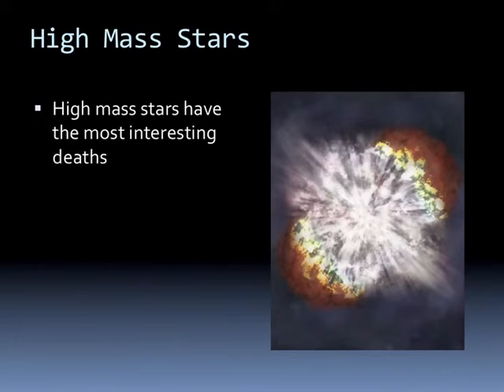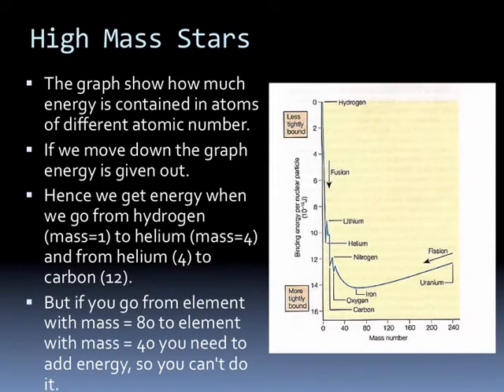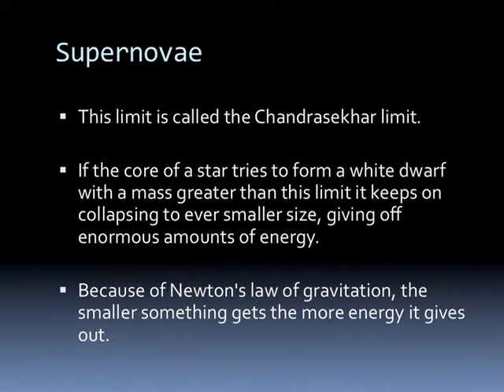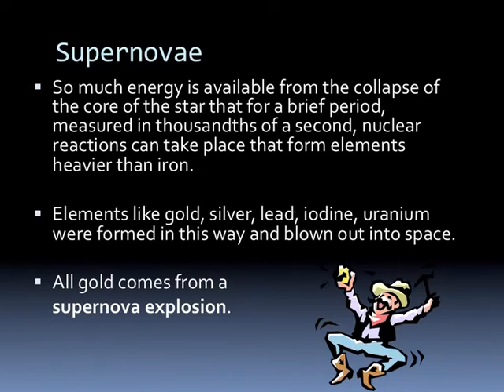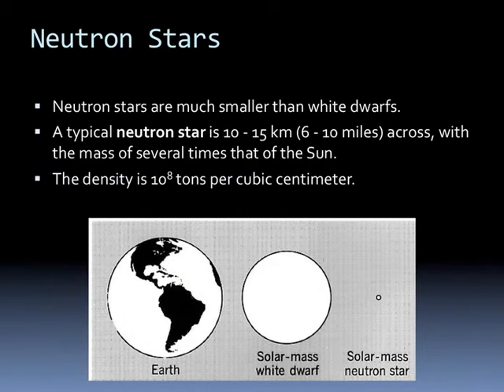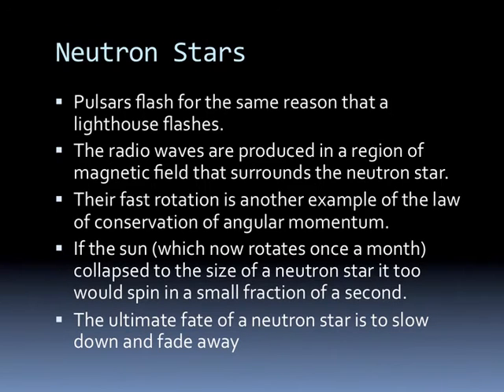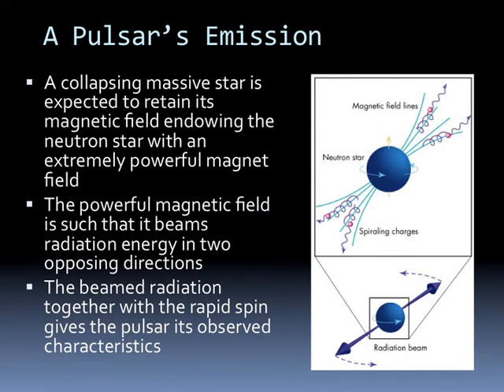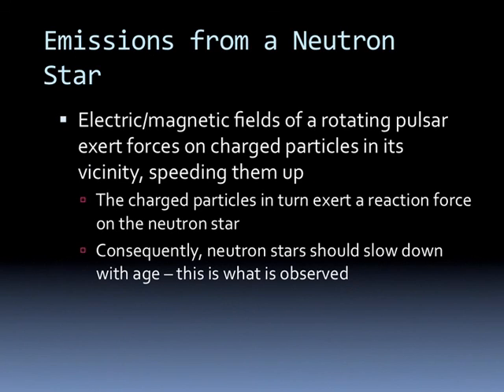PHYS1060 LectureSet 13-3